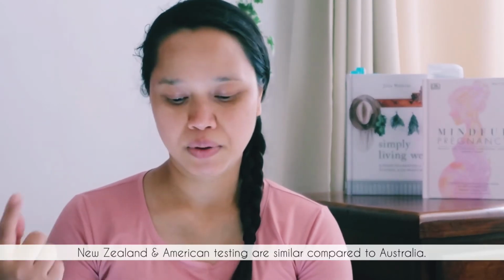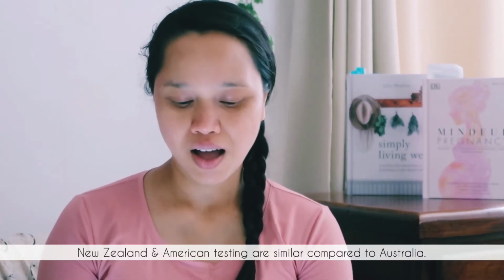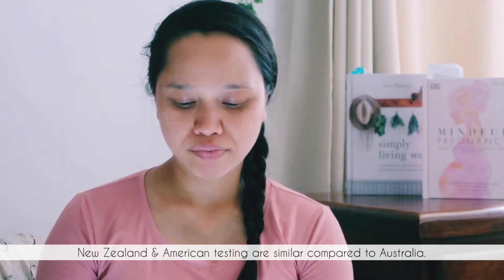WEEK 29 PREGNANCY UPDATE | My experience with Gestational Diabetes, Australia.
Hi Guys,
Week 28 Pregnancy Update | My experience with Gestational Diabetes, Australia.

Includes:
- Glucose test update.
- Australian Diabetes Association information about gestational diabetes.
- Gestational diabetes is different in every state & country.
- Australia Vs New Zealand testing of pregnancy diabetes.
- Bump shot.
- New family projects.

Useful links
Ten different 5mins videos about pregnancy diabetes.

Diabetes Australia

About Me
Hello, nice to meet you all.
I’m Sophy from Low Waste Housekeeping.
This channel was designed to showcase all tips, vegan recipes and projects during my zerowaste journey. I’m working toward zero waste but I’m not quite there yet. Every small steps counts towards reducing our environmental impact. I hope you all enjoy following me on this journey to zero waste. I always enjoy hearing about your experiences going low waste and working toward zero waste.

Discounts
🍀 Save up to 10% Eco friendly store Kappi, Melbourne Australia use SOPHY10 at the checkout. I get a little money & get to help you on your low Waste journey.